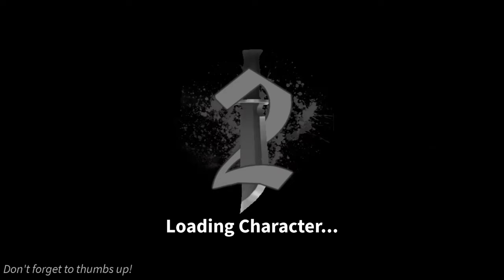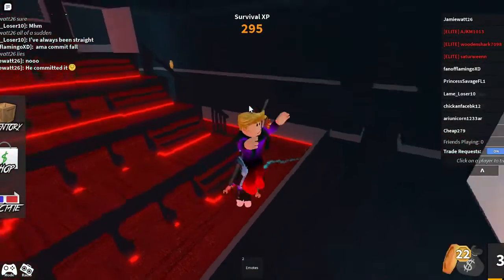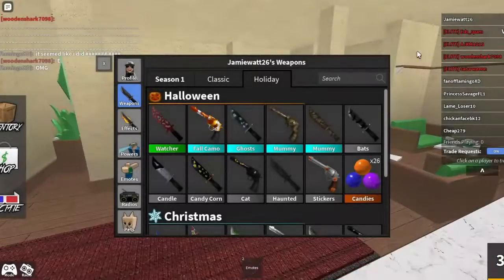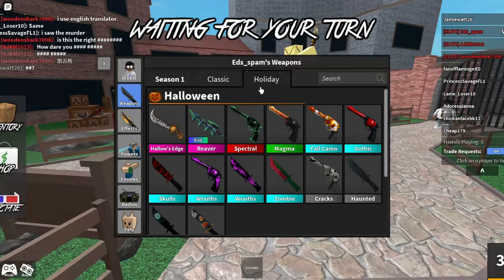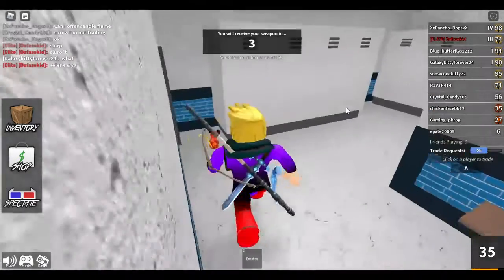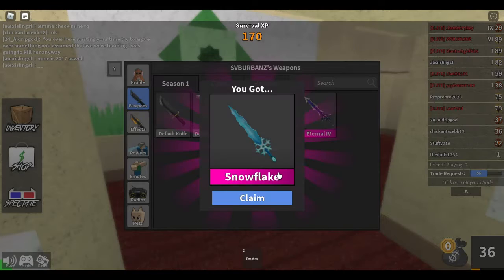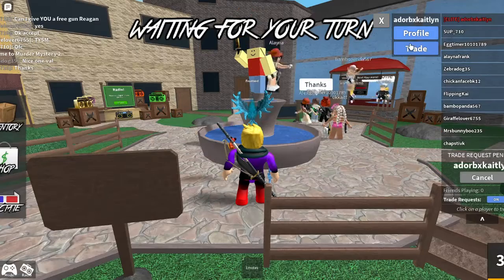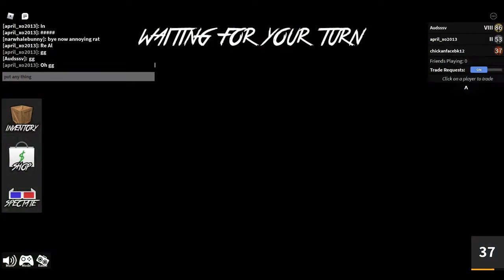Murder mystery2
I try to get better in Murder mystery2